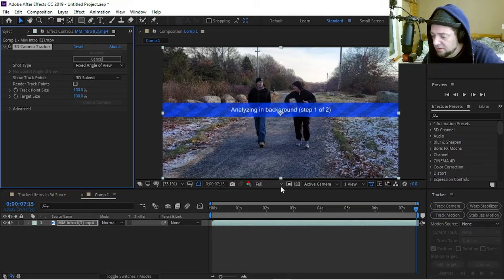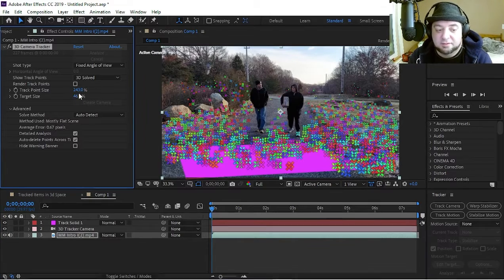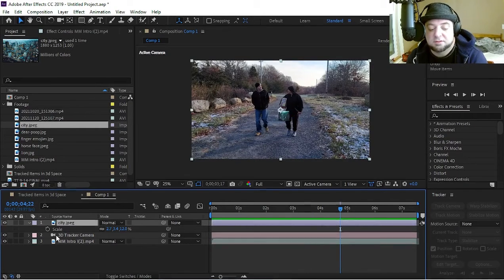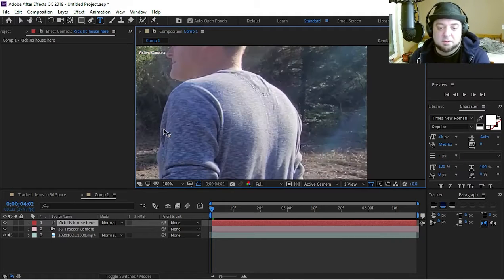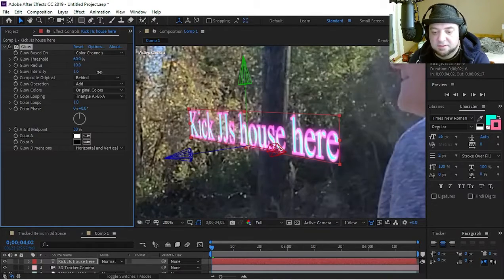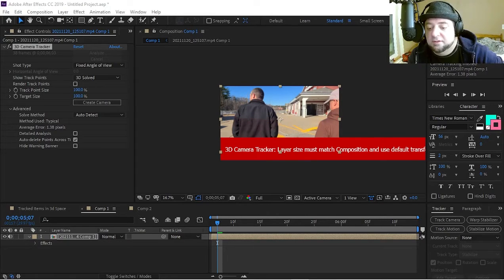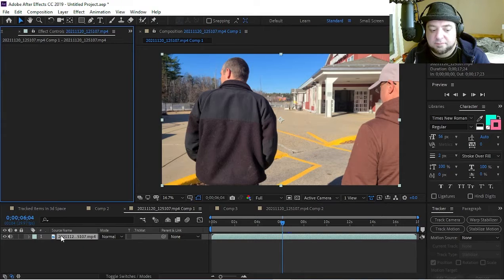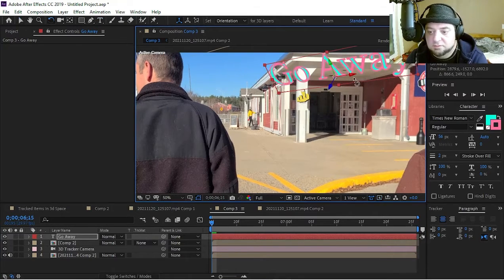2D Elements in 3D Space- After Effects Tutorial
Watch out! There's text in the road!